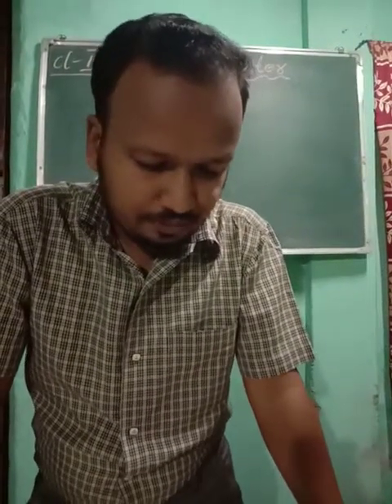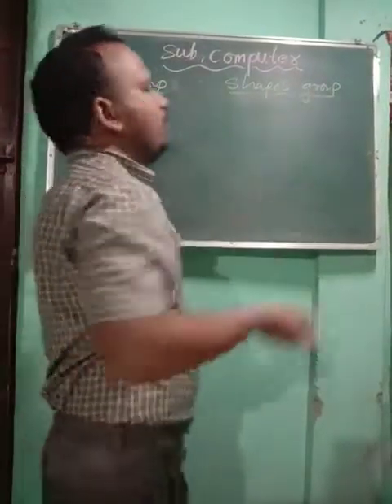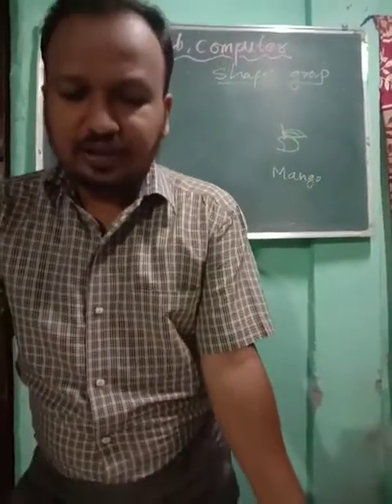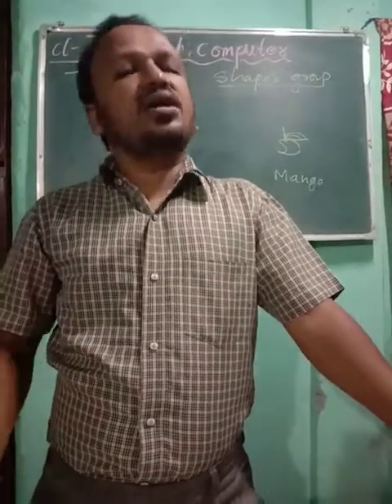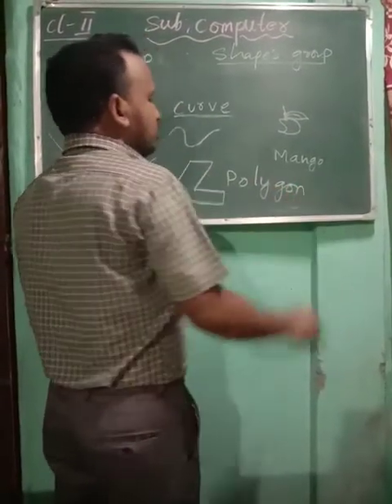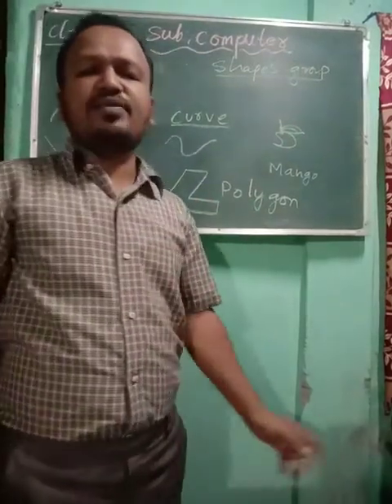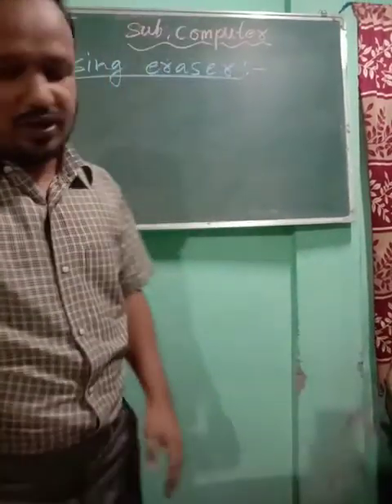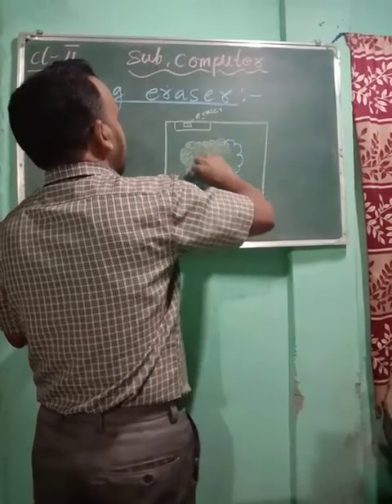class two, subject -computer, chapter -6